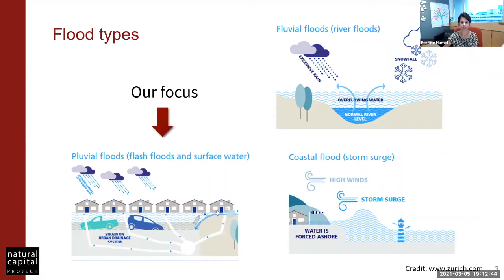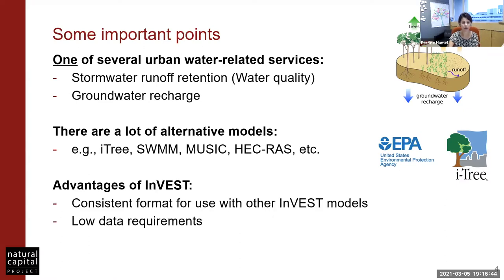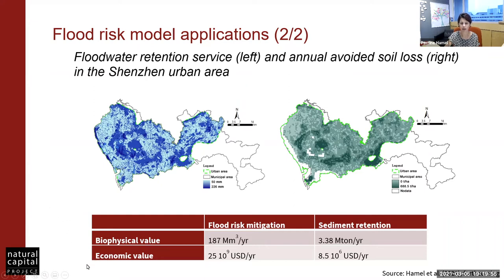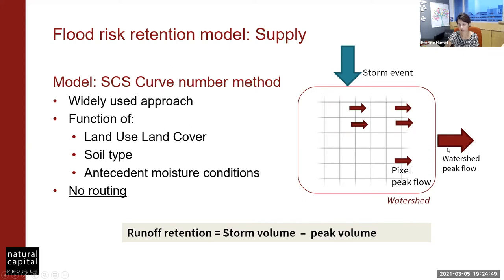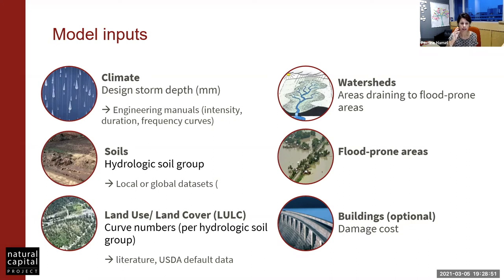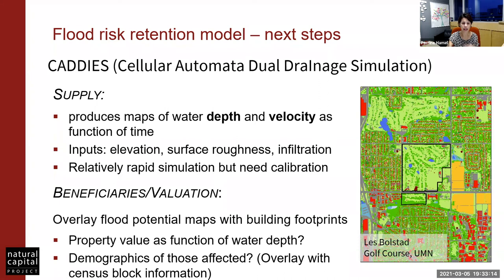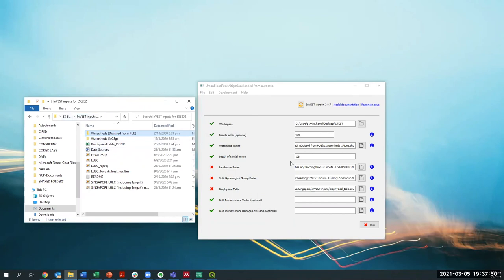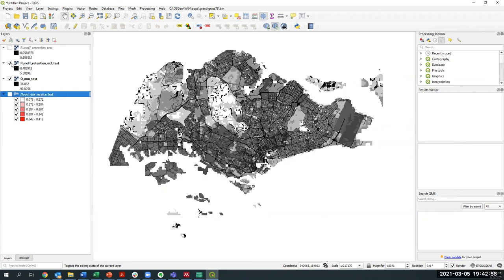Introduction to the Urban Flood Risk Mitigation Model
Perrine Hamel, Assistant Professor at NTU’s Asian School of the Environment, and one of the developers of Urban InVEST gives an overview and demo of Urban Flood Risk Mitigation model.

The focus of the InVEST flood risk mitigation model is that natural infrastructure operates mainly by reducing runoff production, slowing surface flows, creating space for water (in floodplains or basins). The InVEST model calculates the runoff reduction,  i.e. the amount of runoff retained per pixel compared to the storm volume. For each watershed, it also calculates the potential economic damage by overlaying information on flood extent potential and built infrastructure.